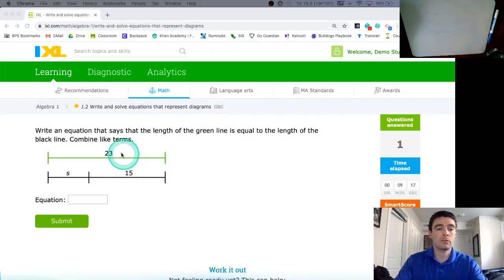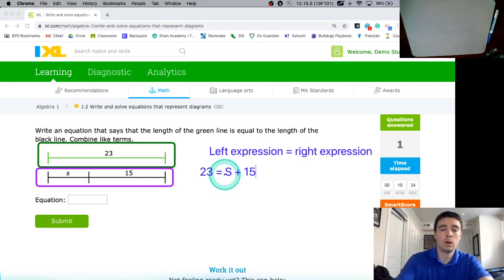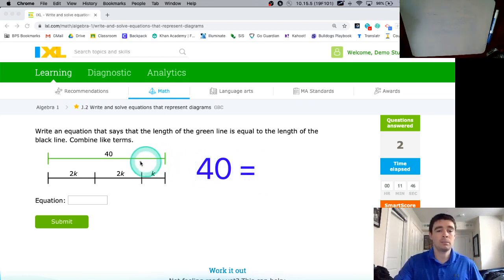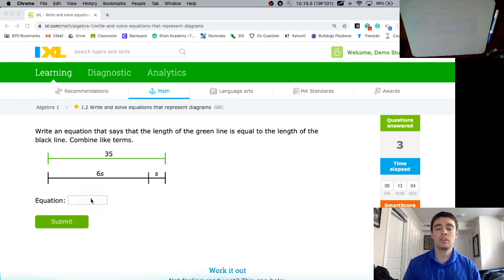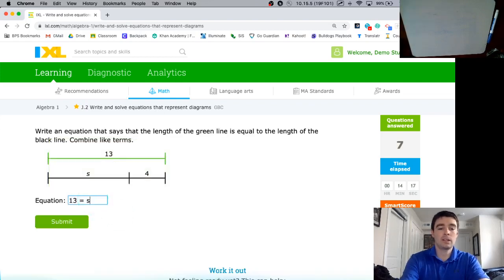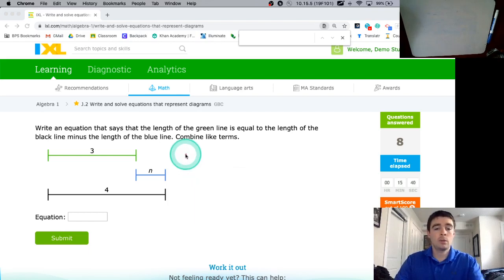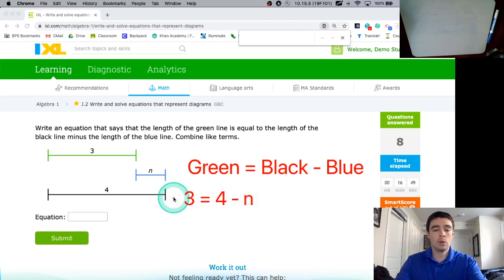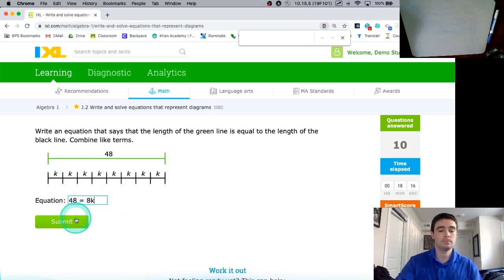IXL Support: J2 - Write and Solve Equations That Represent Diagrams